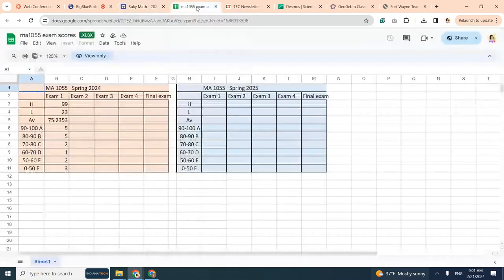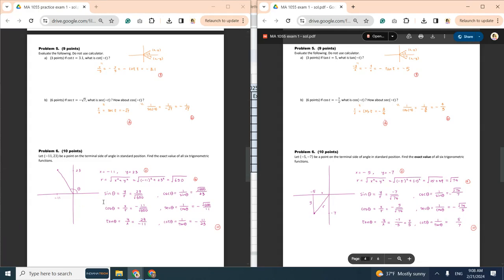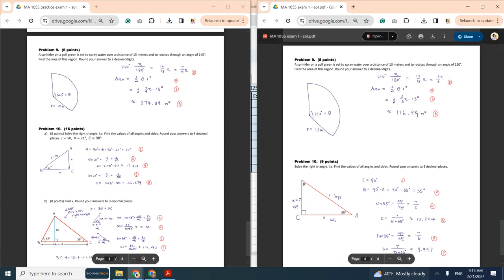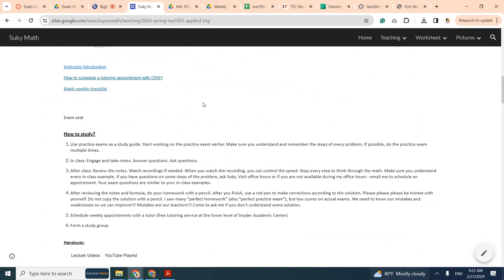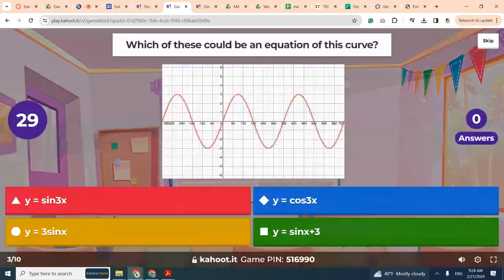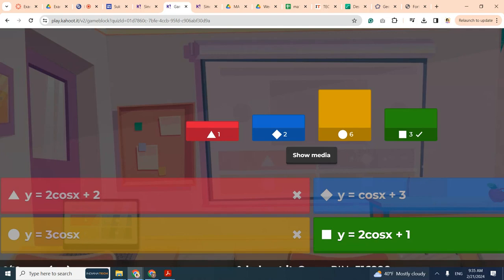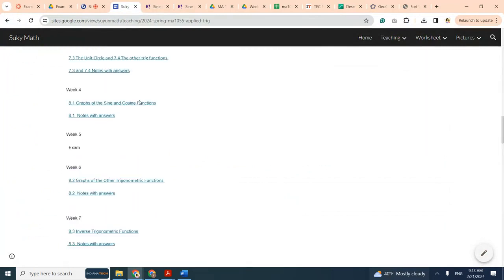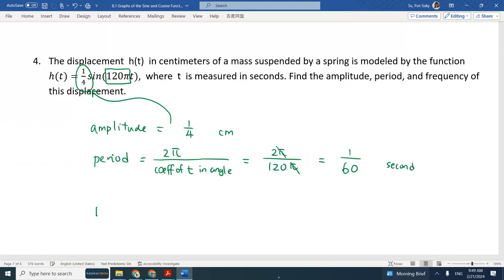Applied Trigonometry Conference 6 W